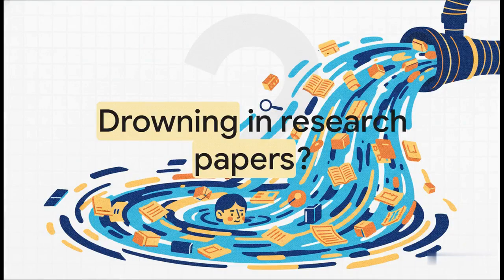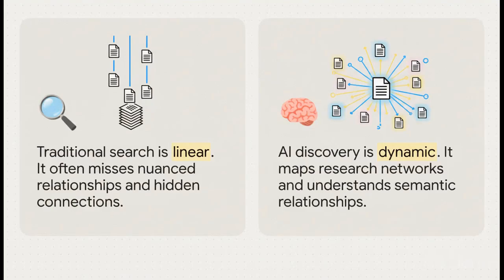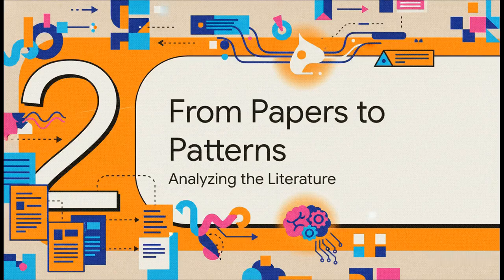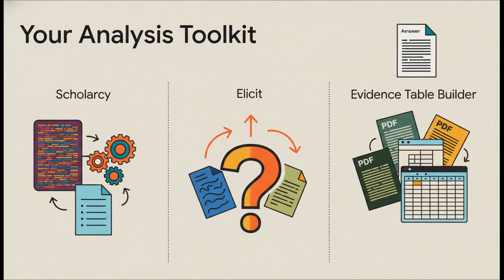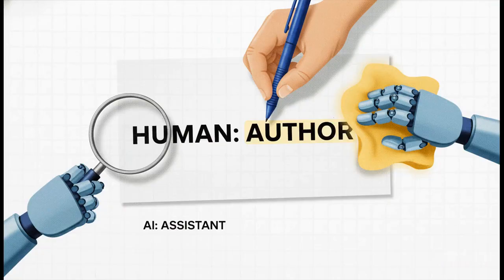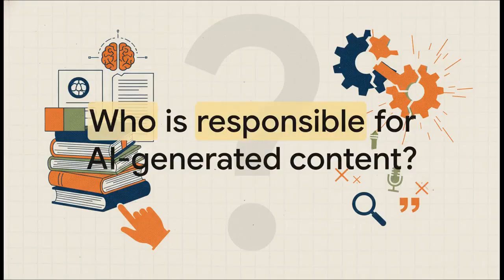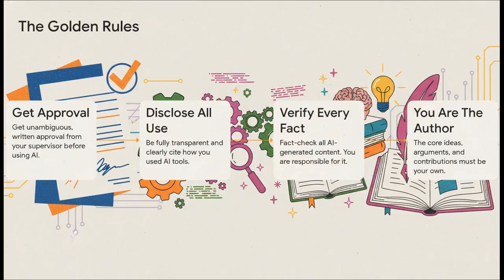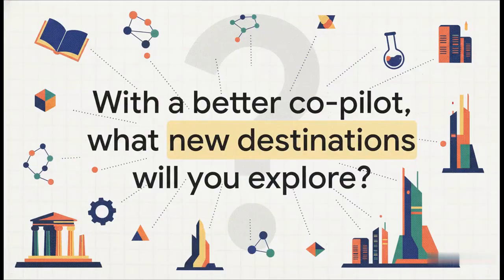How AI can Help M Phil and PhD scholars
Are you struggling to identify a unique research gap for your thesis or dissertation? Traditional keyword searches often fail to uncover the complex semantic relationships between studies, leaving critical connections unmapped
. In this guide, we break down the Integrated AI Research Lifecycle—a high-performance workflow designed specifically for MPhil, PhD, and postgraduate researchers to move beyond manual searching and into strategic discovery
In this video, we provide a step-by-step academic roadmap:
Visual Discovery: Learn how to use "seed papers" in ResearchRabbit and Litmaps to visualize citation networks and identify underexplored "sparse regions" in your field
Automated Synthesis: Discover how Scholarcy and Elicit deconstruct dense PDFs into structured summaries, saving you hours of reading time while maintaining a verifiable audit trail
Knowledge Management: See how to integrate Zotero with Obsidian to build a "Second Brain," grounding your AI-assisted synthesis in documents you have actually read to prevent hallucinations
Data Analysis: Explore natural language queries for structured data with Julius AI and theme extraction for qualitative interviews using Sonix
Important Academic Caution: We also discuss the critical ethical boundaries of using AI in research, including how to avoid "hallucinations," maintain originality, and comply with institutional transparency requirements from universities like Oxford and Toronto
Primary Keywords (High Search Volume):
AI research tools
Literature review
Research gap analysis
PhD research workflow
MPhil thesis tips
Academic research assistant
Secondary Keywords (Tool-Specific & Niche):
ResearchRabbit tutorial
Litmaps citation mapping
Zotero Obsidian integration
Elicit AI for researchers
Scholarcy summary tool
Semantic search in academia
Sonix academic transcription
Julius AI data analysis
Long-Tail Keywords (Targeted Academic Queries):
How to find research gaps using AI
Ethical use of generative AI in dissertations
Automated data extraction for systematic reviews
Managing the research lifecycle with AI
How to build a research second brain
AI for qualitative and quantitative data analysis